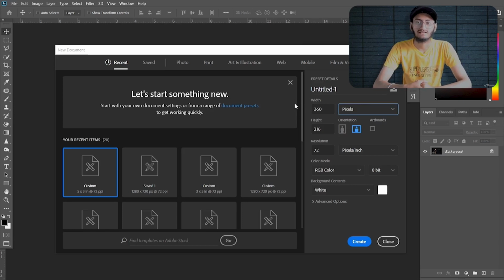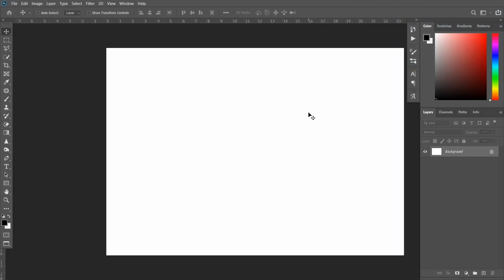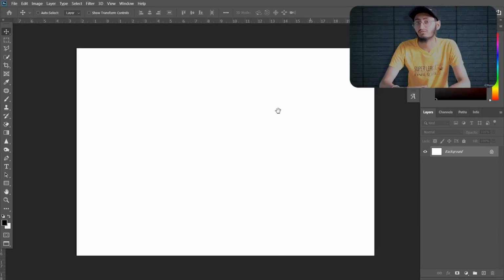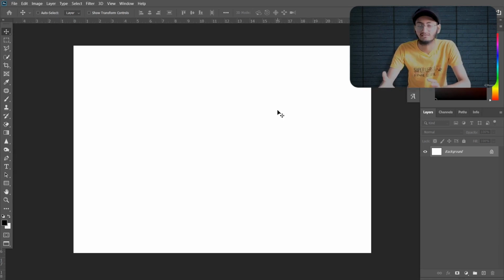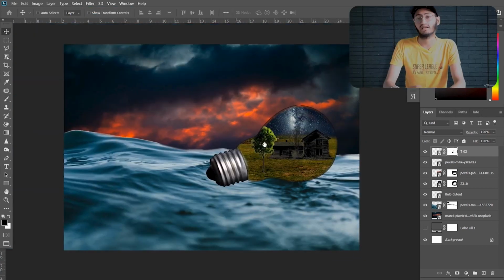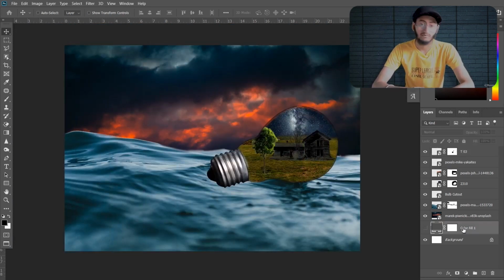Professional Editing Photoshop tutorial | Speed Art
In this tutorial I'm showing you exactly how I create my highlights using photoshop . Please do not expect this to be a regular thing. I do not enjoy making tutorials at all.